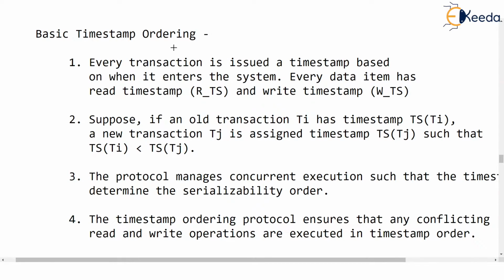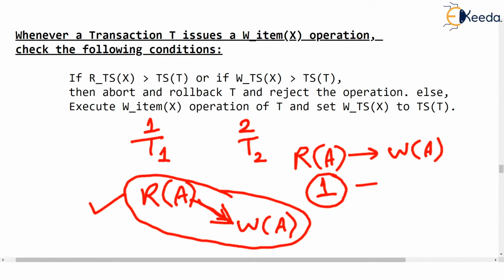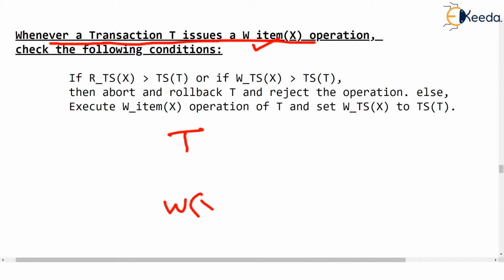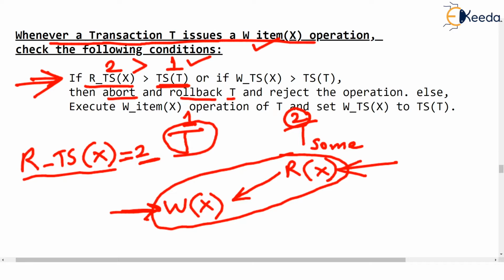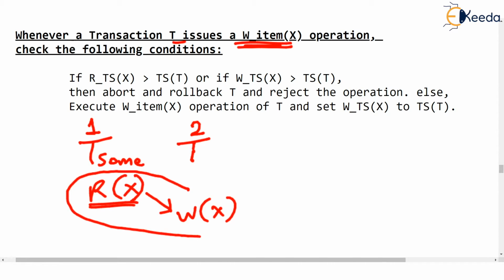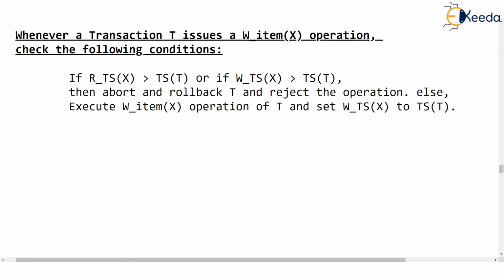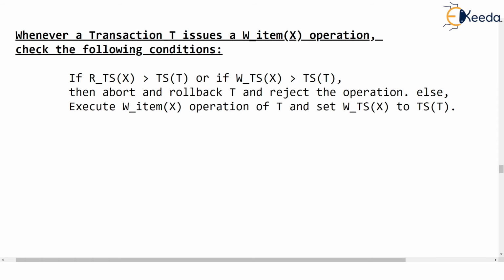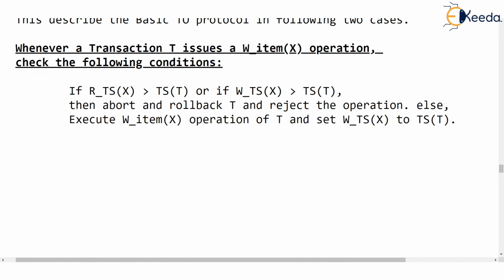Timestamp Ordering Protocol Part 2 Explained | Databases GATE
In today's video, we're diving deep into the world of databases and exploring the fascinating concept of Timestamp Ordering Protocol (Part 2). Whether you're a student studying computer science or a professional in the field, understanding this protocol is essential for building robust and efficient database systems.

In this comprehensive tutorial, we'll cover the basics of Timestamp Ordering Protocol, its significance in transaction management, and how it ensures the consistency and correctness of database operations. We'll walk you through the fundamental principles, step-by-step implementations, and real-world examples to solidify your understanding.

Here's what you can expect to learn in this video:

Introduction to Timestamp Ordering Protocol: Explore the fundamental concepts behind Timestamp Ordering Protocol and why it's crucial in the world of databases.

How Timestamp Ordering Protocol Works: Understand the inner workings of the protocol, including how timestamps are assigned to transactions and how they are used to order and manage concurrent transactions.

Ensuring Consistency: Discover how Timestamp Ordering Protocol ensures the consistency of the database by preventing conflicts and maintaining a reliable order of transactions.

Happy Learning.